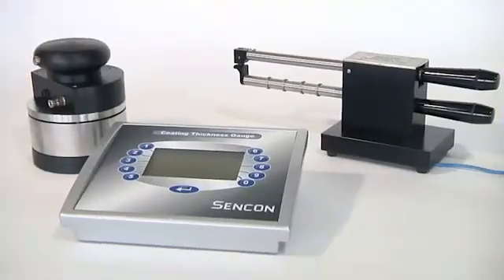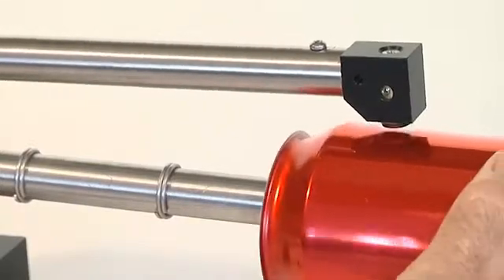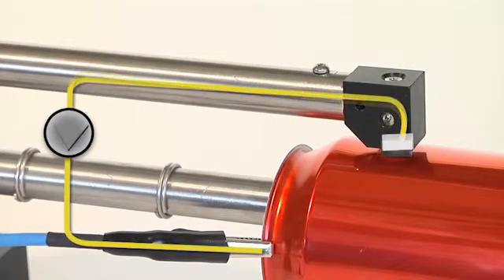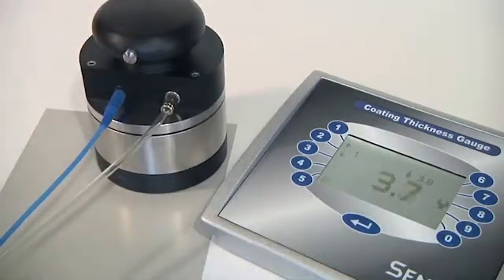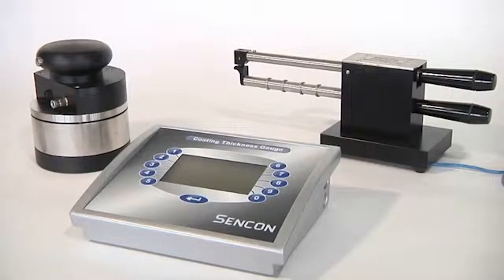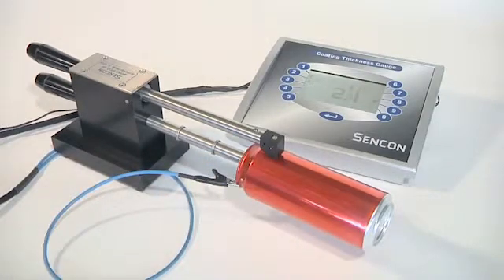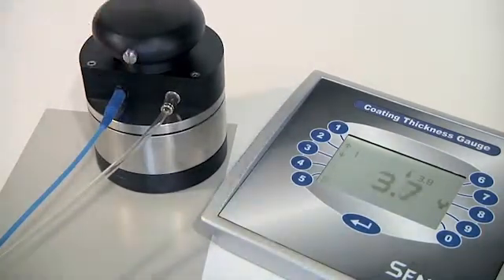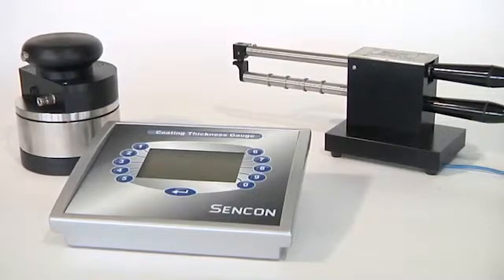Measure Coatings Thickness of beverage cans and sheets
Canmakers coatings thickness gauge. Ideal for beverage cans and flat sheets.